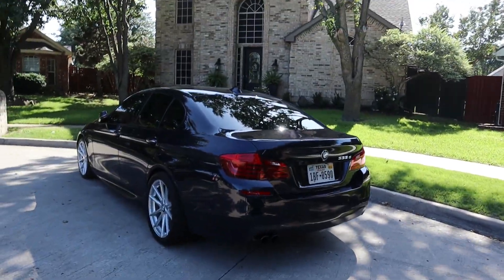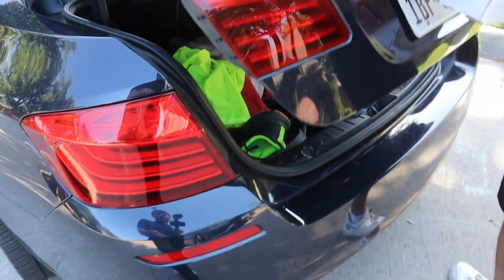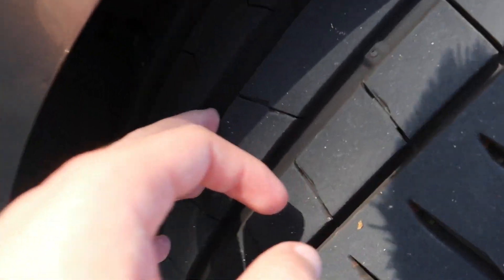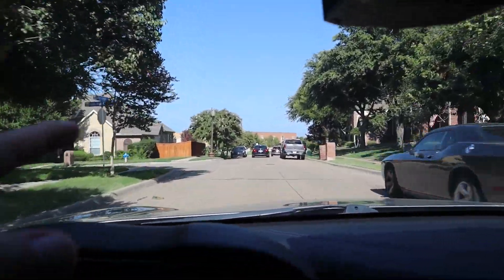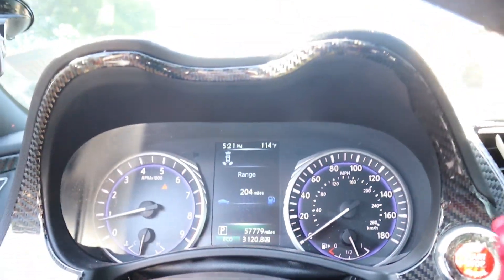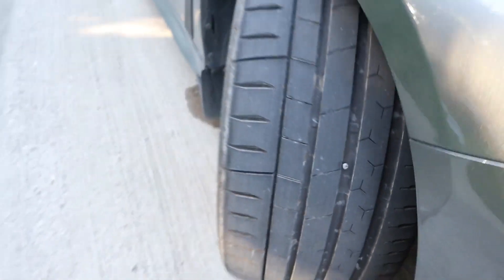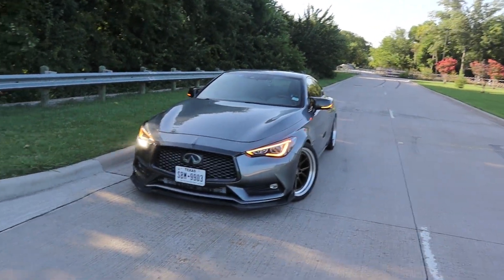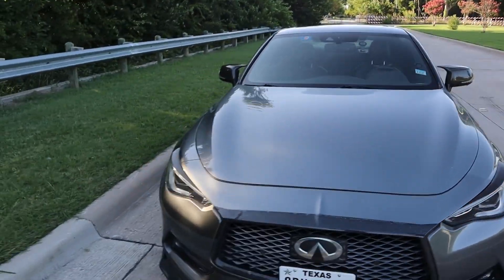2 Month Review: Continental Extremecontact Sport 02 Are The New Michelin Tires?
In this video, we're giving you our 2-month review of the Continental Extremecontact Sport 02 tires. Are they worth the money? Let's find out!

We've been driving on these tires for over 2 months now and we have to say that we're impressed. They handle well in a variety of conditions, they grip well in wet and dry conditions, and they're quiet.

So overall, we think the Continental Extremecontact Sport 02 tires are definitely worth the money. If you're looking for a tire that will perform well in a variety of conditions, we recommend you give these a try!